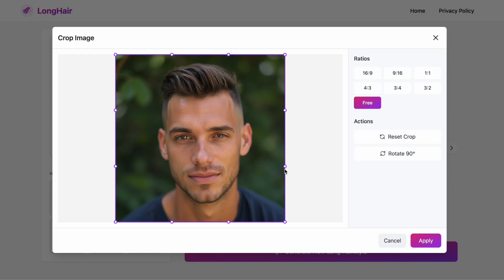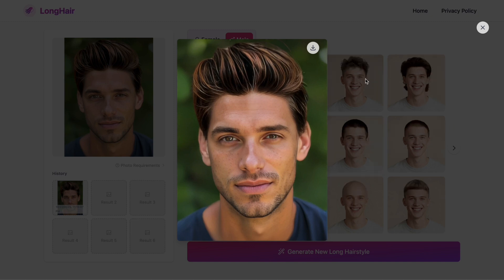The Most Realistic FREE AI Hairstyle Changer | LongHair AI Review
Ever wanted to try a new hairstyle but were too scared to make the cut? Or maybe you're just curious what you'd look like with a bob, curls, or even a completely new hair color?

In this video, I'm doing a full review of LongHair AI, which claims to be the most realistic and FREE AI hairstyle changer available right now. But does it actually live up to the hype?

✅ IN THIS VIDEO, WE'LL COVER:

A step-by-step guide on how to use LongHair AI.
Live testing of various hairstyles: from chic bobs to long, flowing waves.
An honest evaluation of how "realistic" the AI-generated results are.
The biggest pros and cons of this tool.
The final verdict: Is LongHair AI the tool you should be using right now?
If you're looking for a fun, risk-free way to explore a new look, you don't want to miss this!